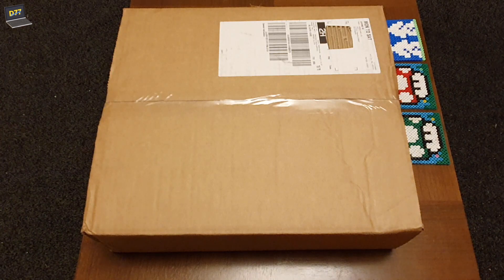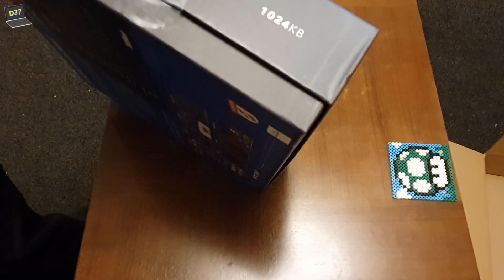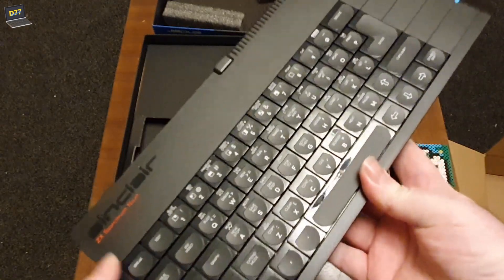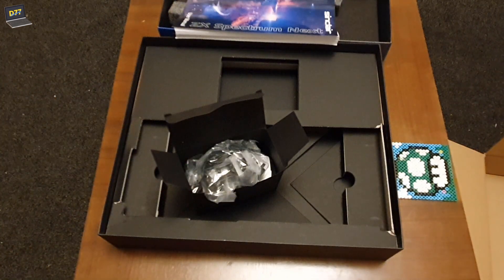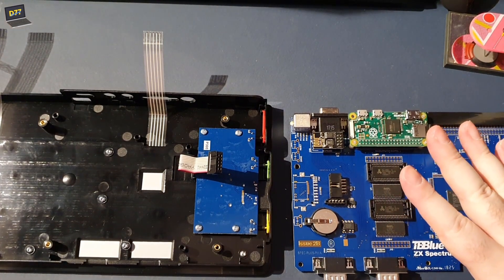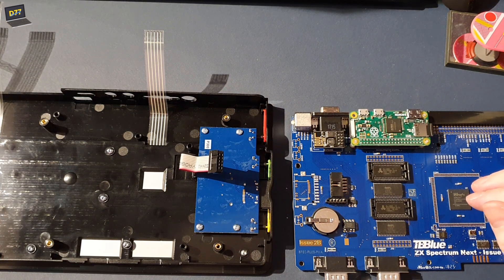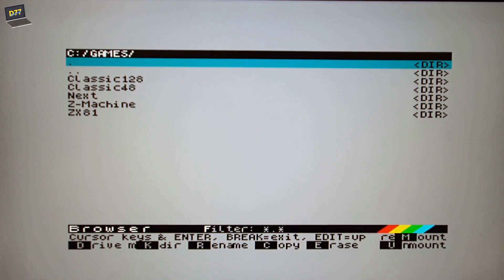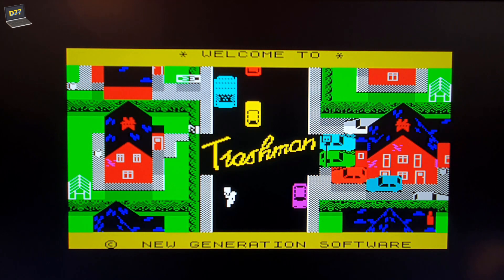ZX Spectrum Next - Unboxing, upgrading and admiring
Watch me open a box!!
Watch me take out some screws!!
Watch me drool over a work of art!!
Watch me try to turn on a TV!!

But seriously - here we have the reveal of the new ZX Spectrum Next that so many other people have already revealed.  So to make this a little different, I'm opening up not just the box, but the computer itself, and beefing it up a little with some additional RAM (going up to 2MB from 1MB).  I've bought a second hand 4:3 TV so that it can have its own place on my desk.  Have a watch and see whether things went to plan.